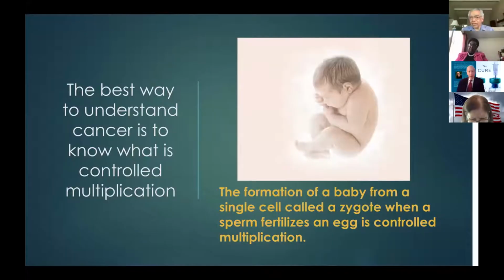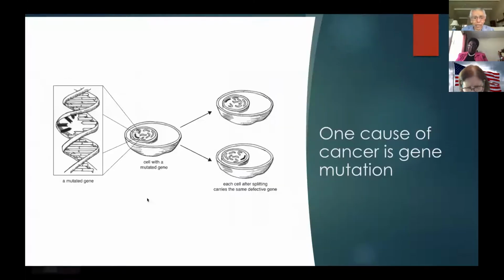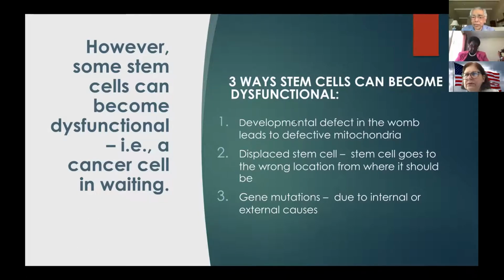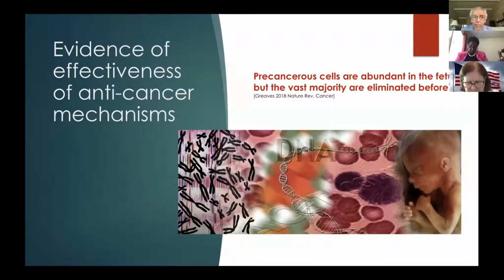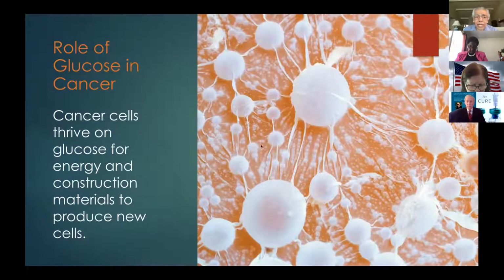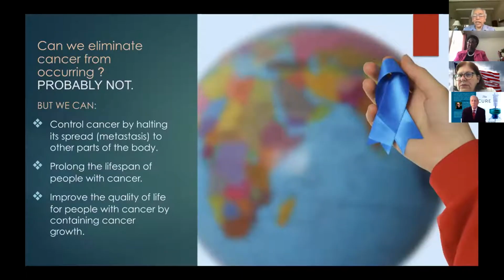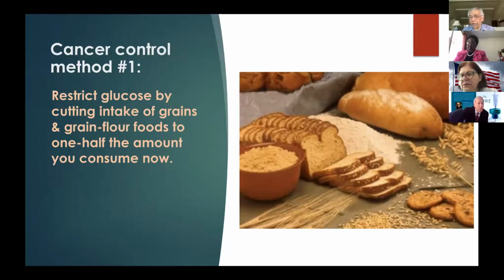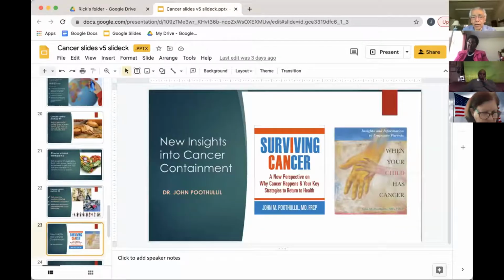Brightside Global Trade TV_Earth Day_Episode12